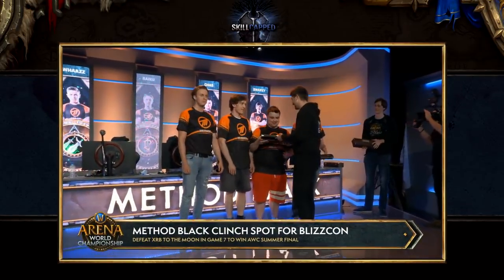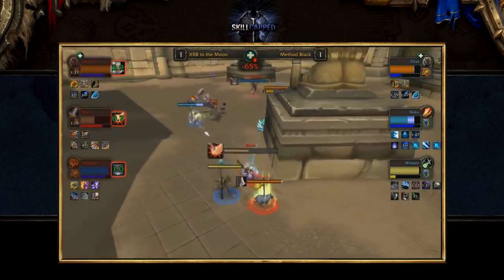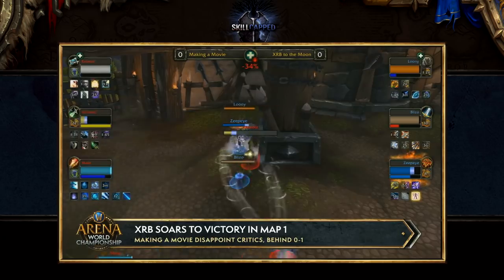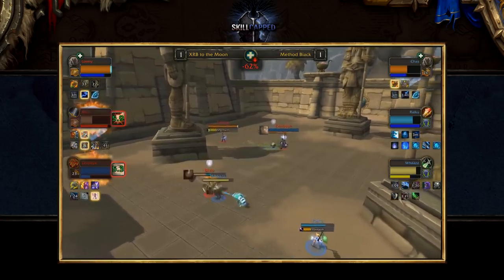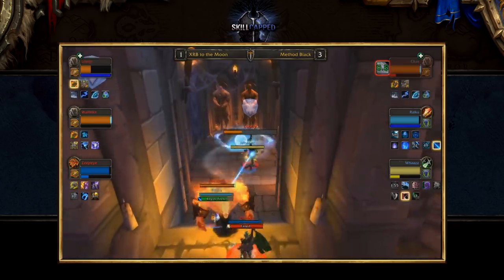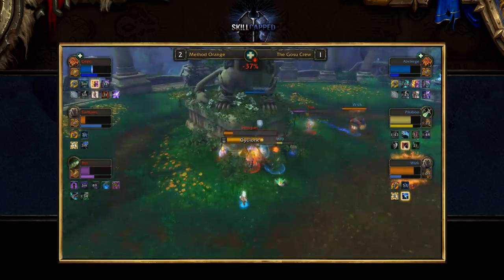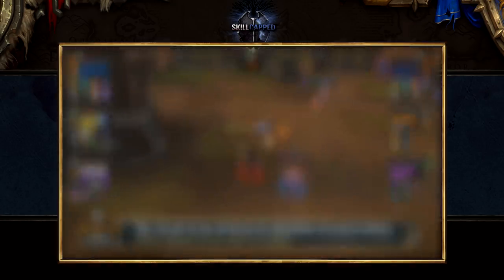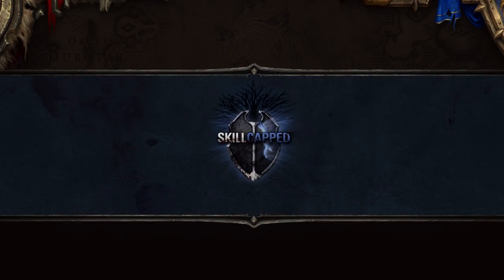BEST 3v3 ARENA COMPS: EU & NA Fall Cup #1 Analysis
Video Description:
Hey guys! In this video we're going over what the best teams had success with in the EU & NA Fall Cup #1 this past weekend.